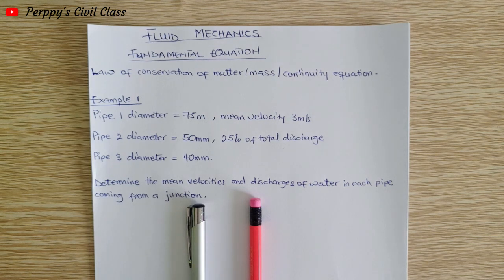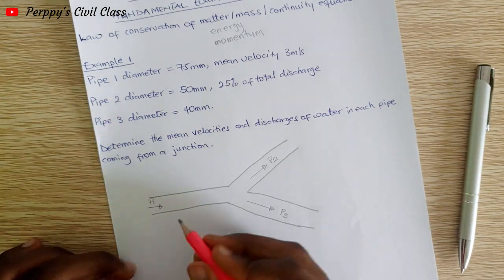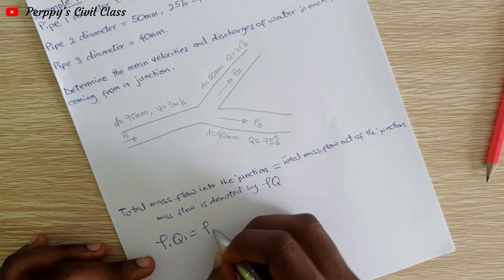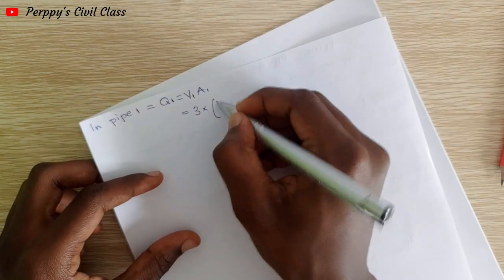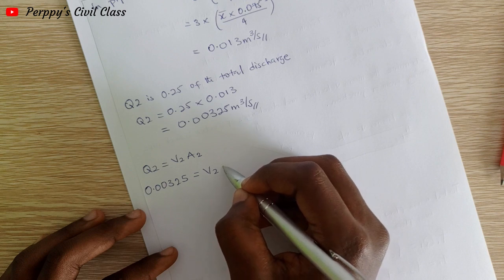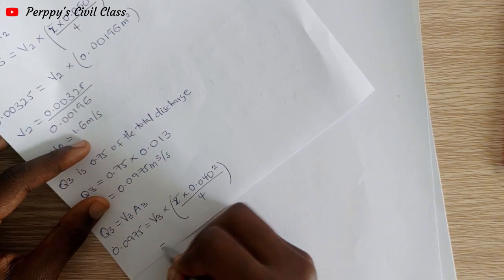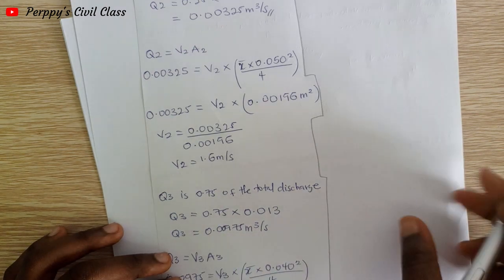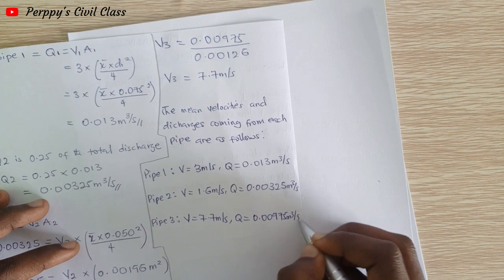Fluid Mechanics - Law of Conservation of Mass/Matter/Continuity Equation